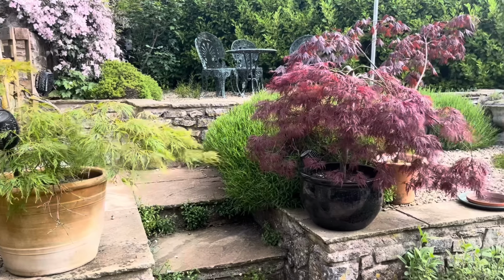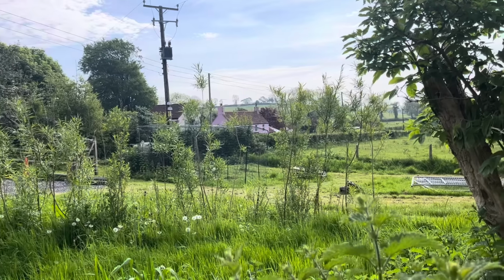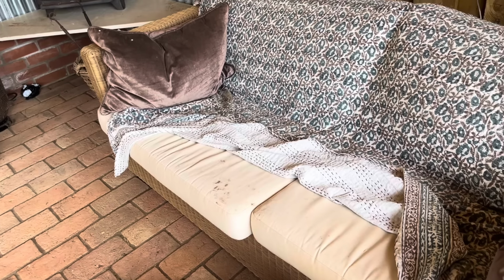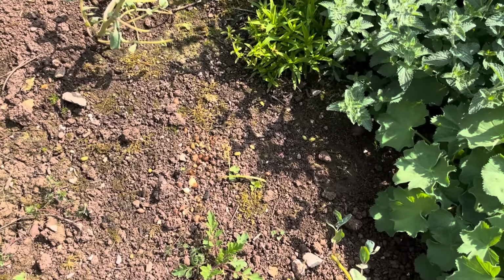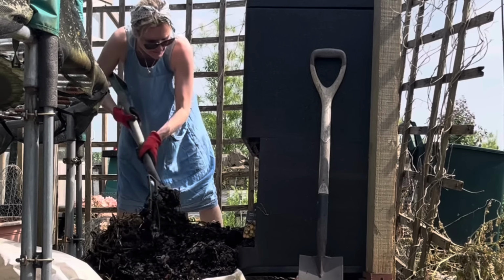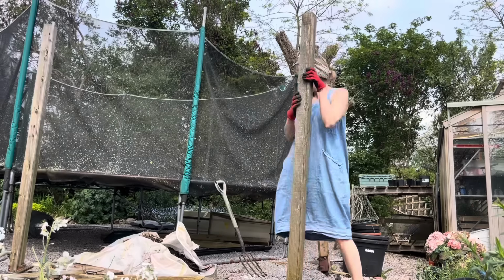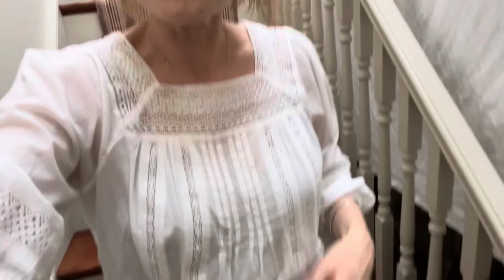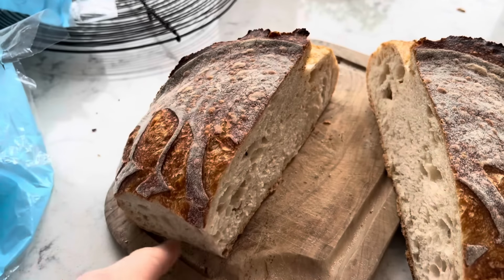🌱Vlogmays🌱 A happily busy day in my English Country Garden. Featuring a prancing poodle and a mole.